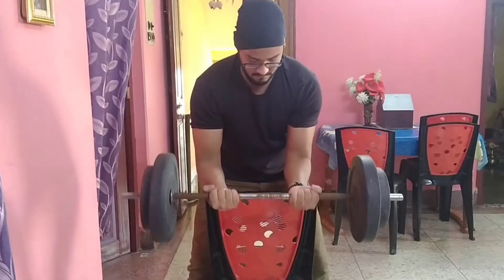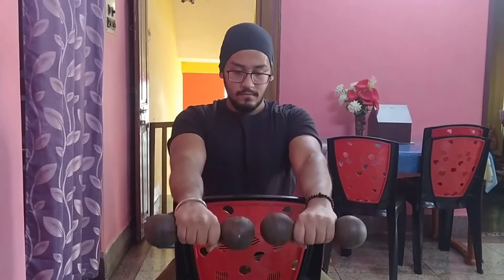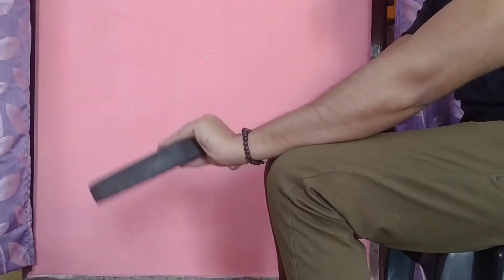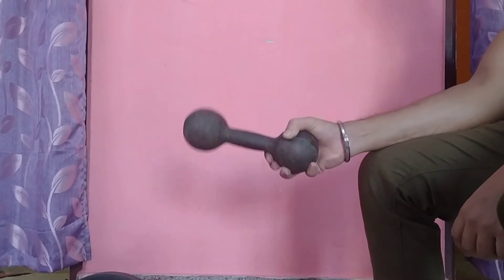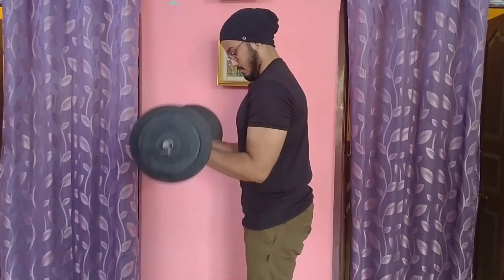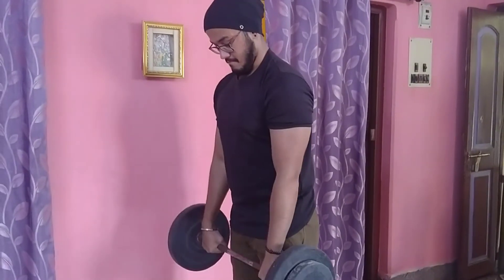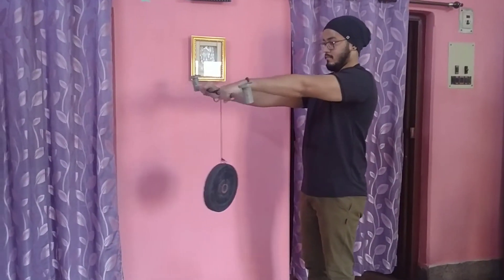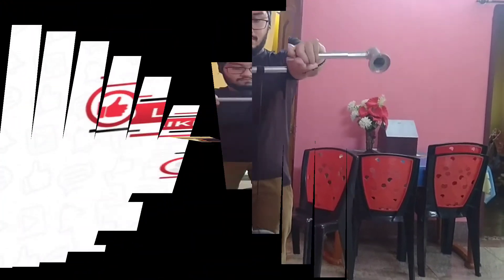Wrist and Forearms Exercise👊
Hey guys...in this video I am going to show you all some important wrist and forearms exercises that will be benificial for you.
Try this exercise and build strong forearms 🔥